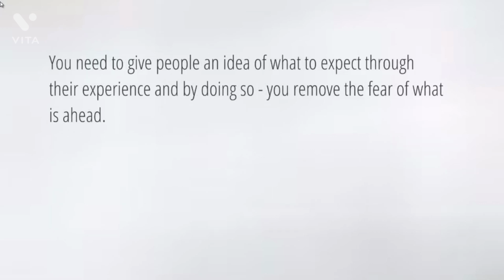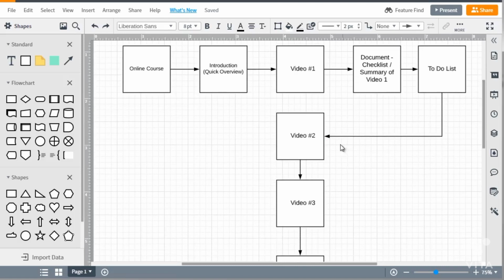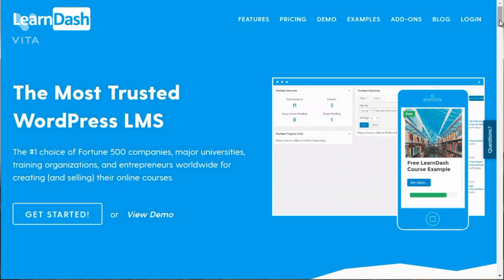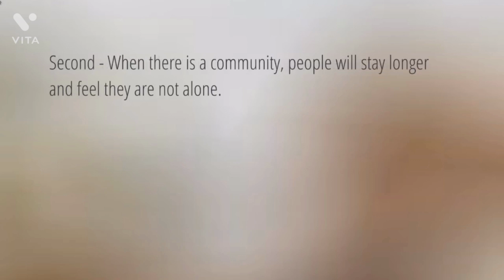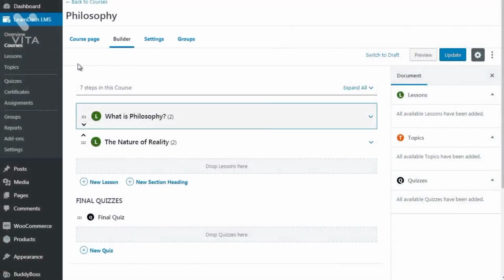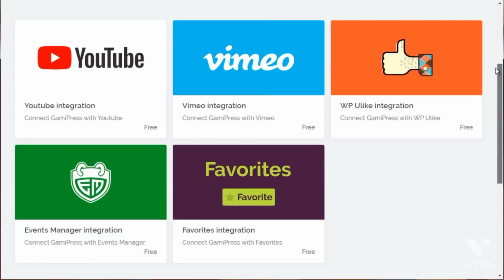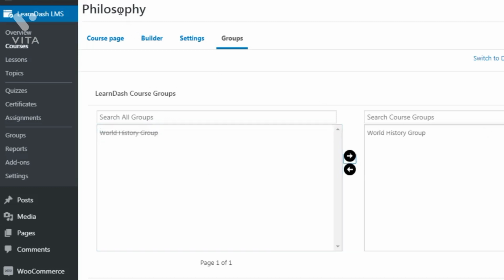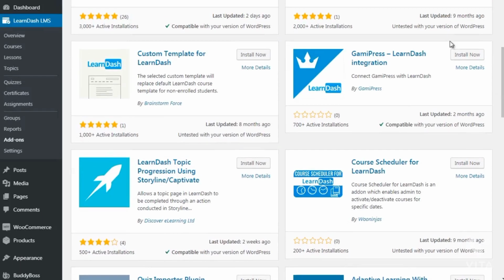How to Earn Passive Income Instantly from** WORDPRESS** COMPLETE. COURSE 💯 REAL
wordpress instantly income
online course
complete course
💯Real Course